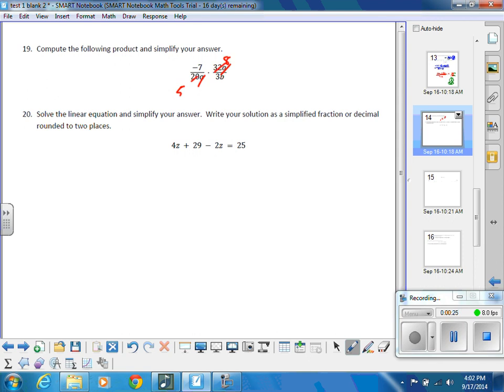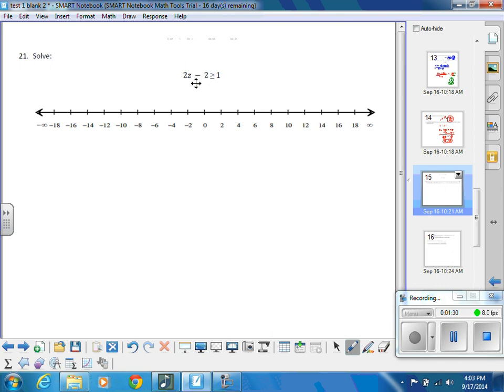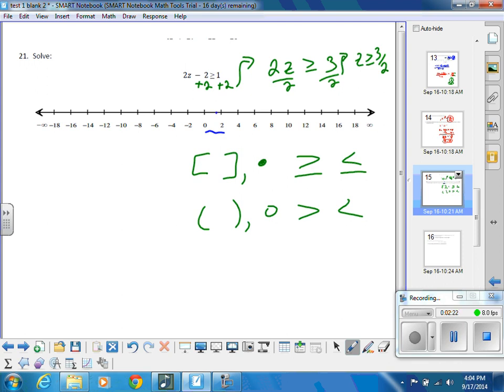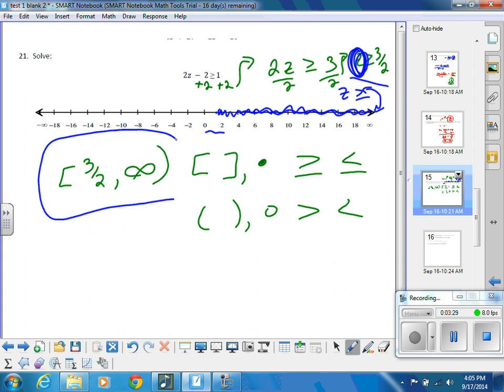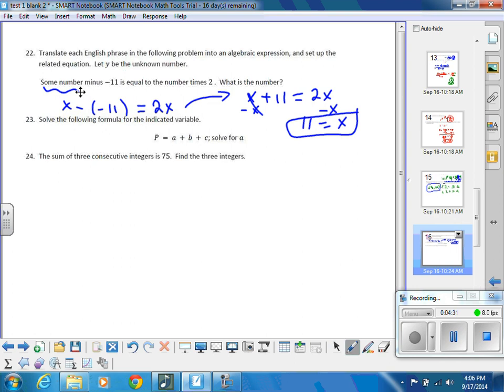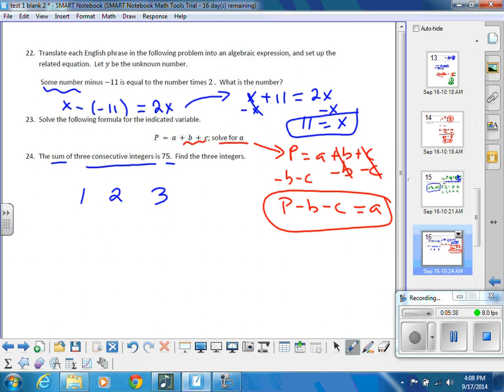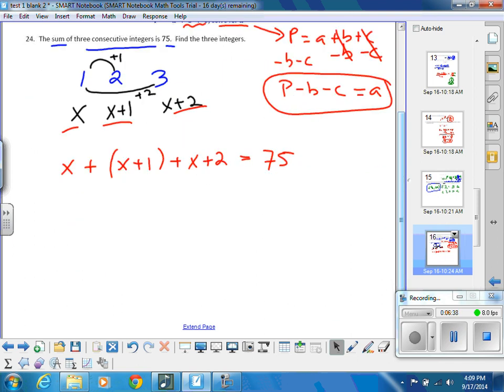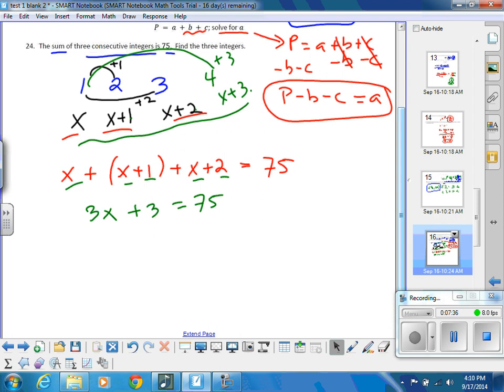Test 1 Part 5